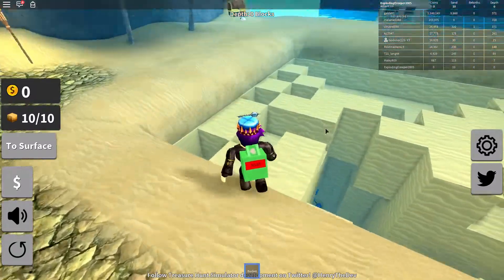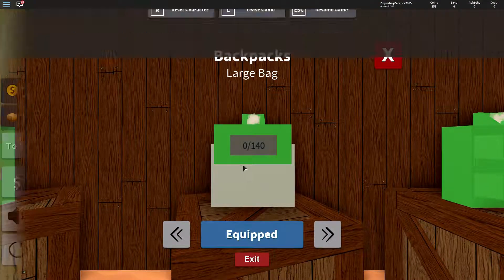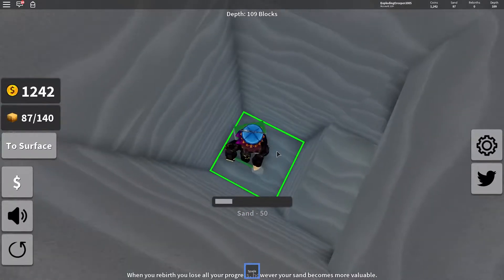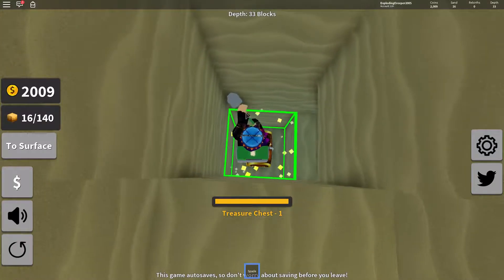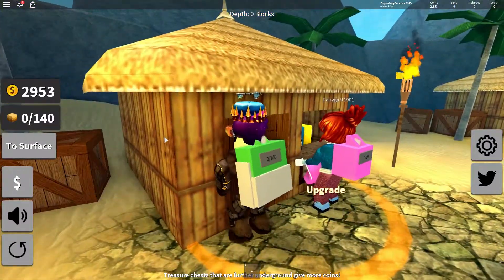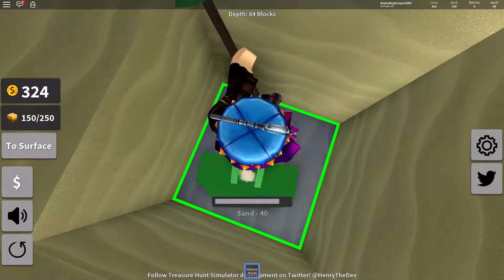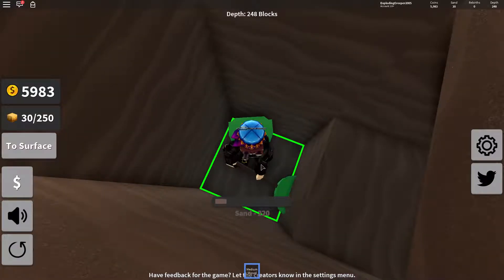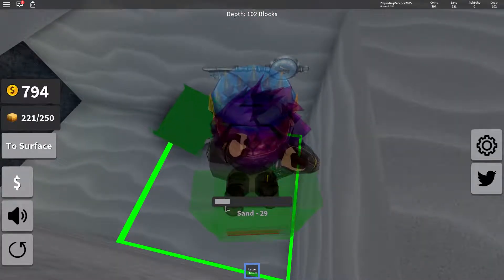TREASURE HUNT SIMULATOR!!! | Roblox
I hope you enjoyed this video guys!

Thank you TTB For the template of this intro!

Follow us on Steam and/or Roblox

All rights to : Rizi

Alemonati Confirmed ▲.